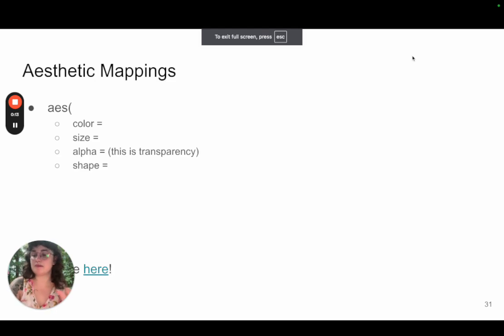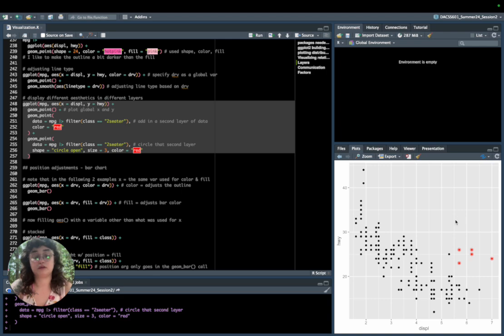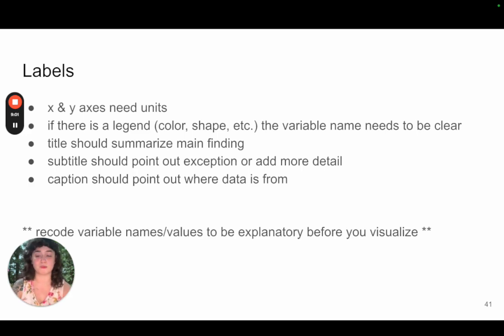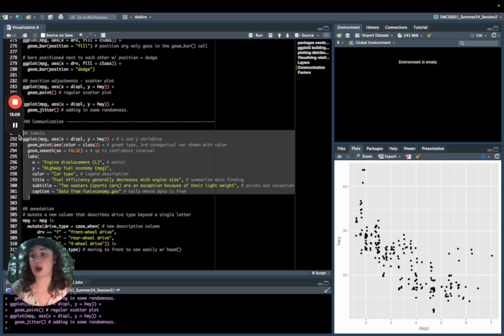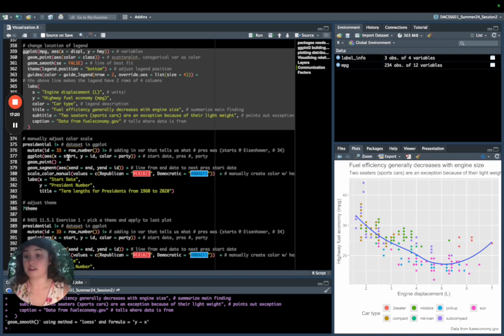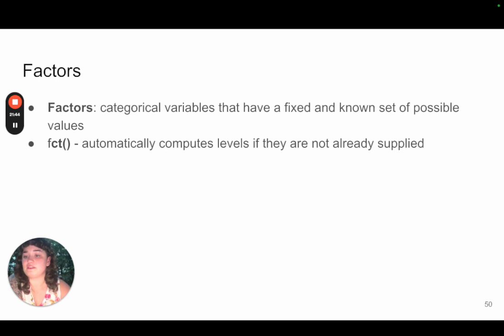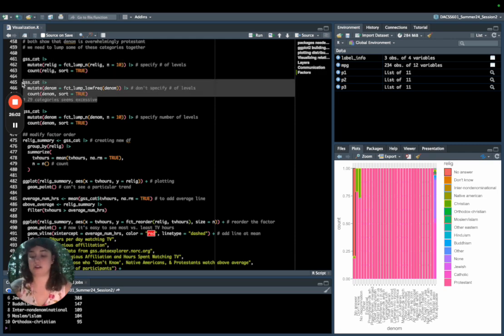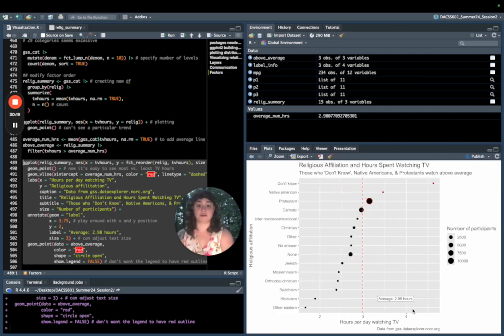Layers, Communication, and Factors